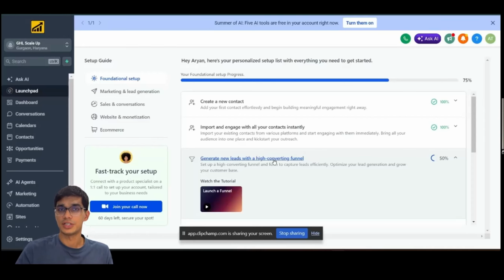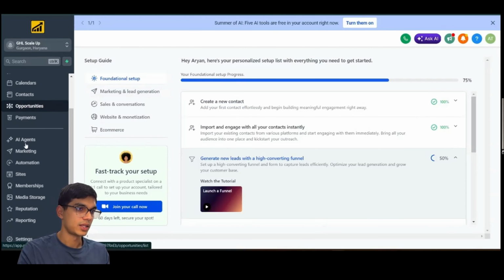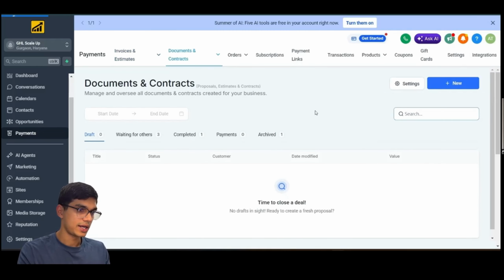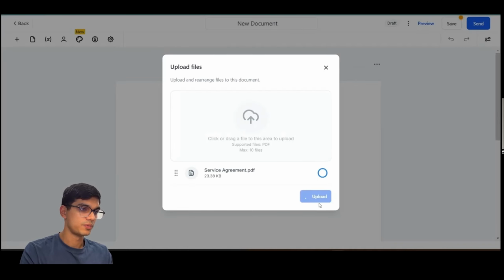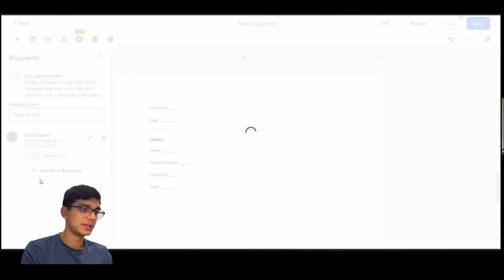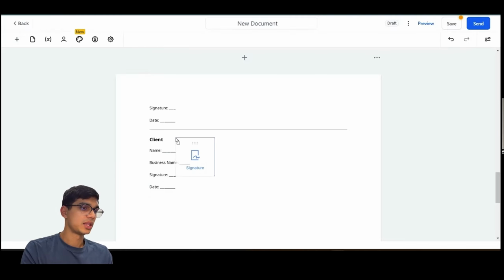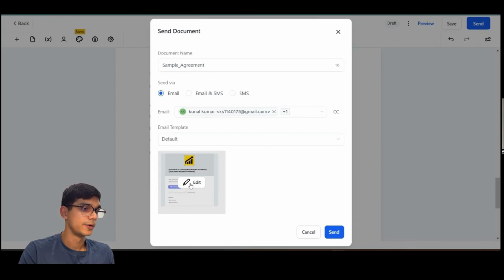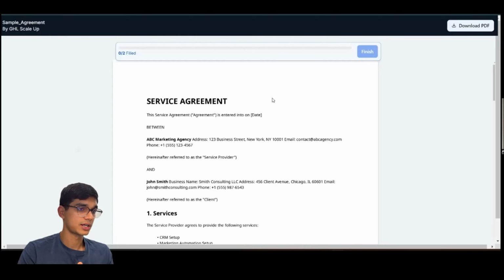How to Create Contracts and Add E-Signatures in GoHighLevel | GHL Contracts Tutorial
In this GoHighLevel tutorial, I’ll show you how to create professional contracts inside GHL and collect electronic signatures from your clients.

Instead of using separate tools for contracts, signatures and client onboarding, GoHighLevel allows you to create, send, manage and track contracts directly inside your CRM.

In this video, we cover:

• How to open Documents & Contracts in GoHighLevel
• How to create a new contract document
• How to upload an existing contract PDF
• How to add participants to a contract
• How to add e-signature fields
• How to assign signature fields to the right person
• How to save and send the contract
• How to review the sending options
• How to track contract signing status inside GHL

This tutorial is perfect for agencies, freelancers, consultants, coaches and service-based businesses that want to manage contracts and client onboarding directly inside GoHighLevel.

If you want help setting up contracts, proposals, invoices, workflows, automations or your full GoHighLevel backend, book a free GHL audit call with us.